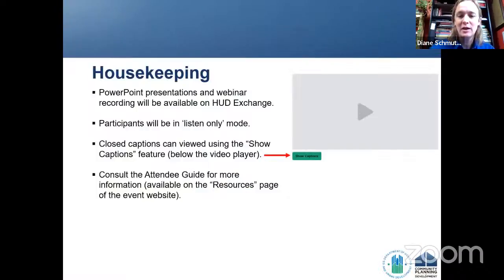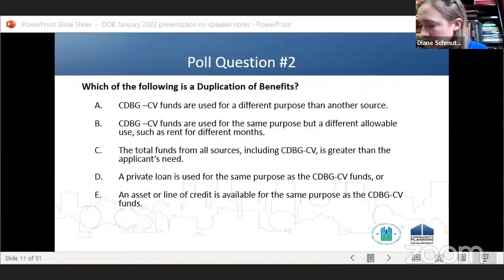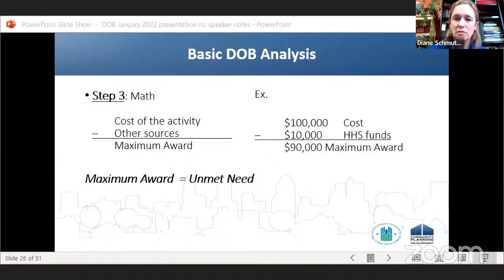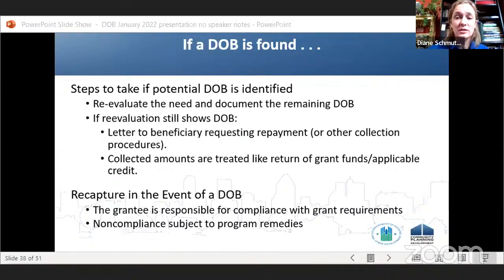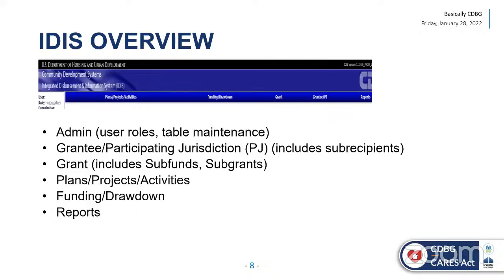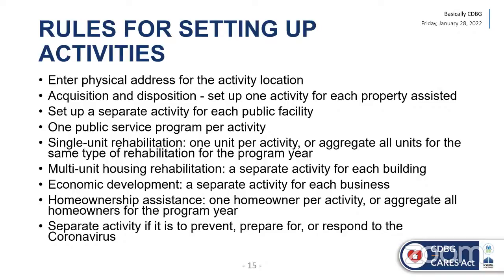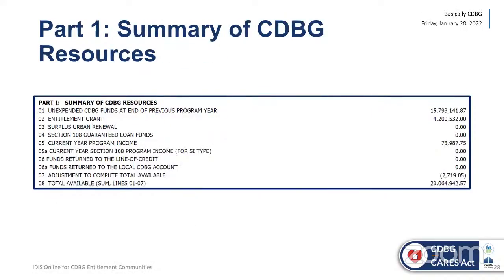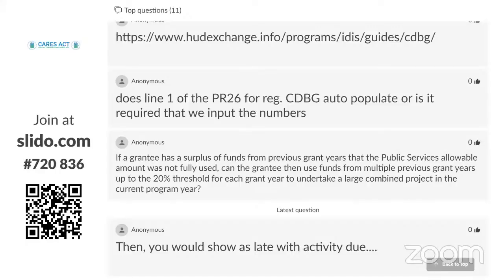B.5.1 Duplication of Benefits Requirements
9:00 a.m. session